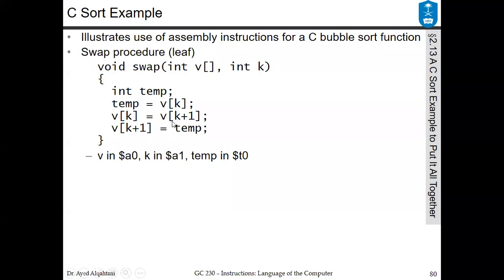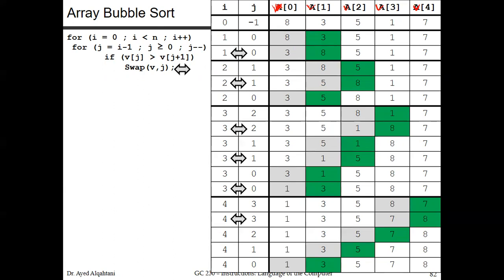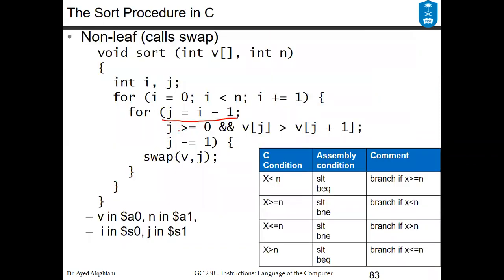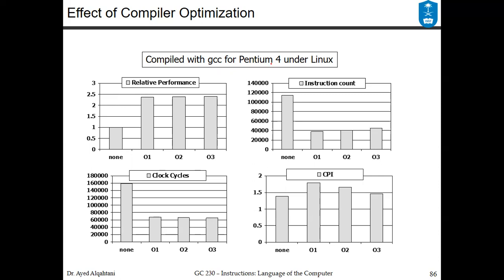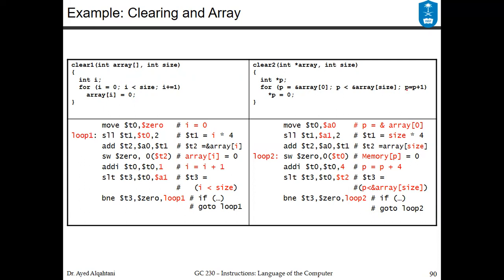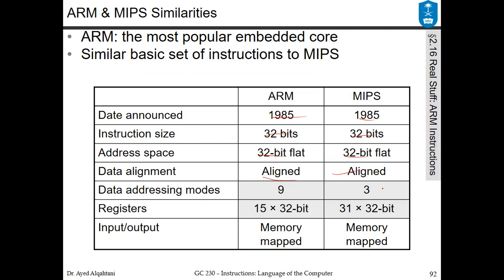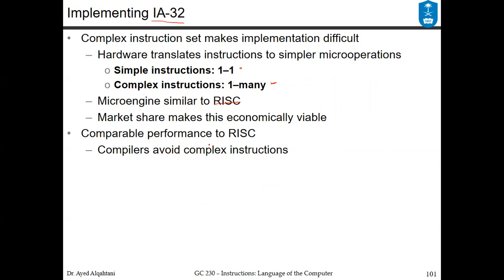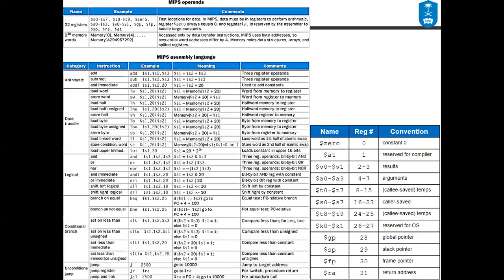GC230-Computer Architecture - Lecture 3 - Instructions Language of the Computer 3-3